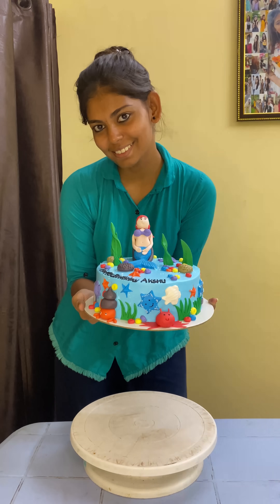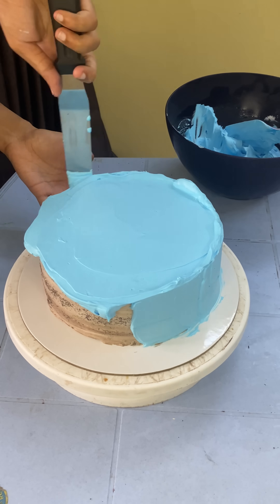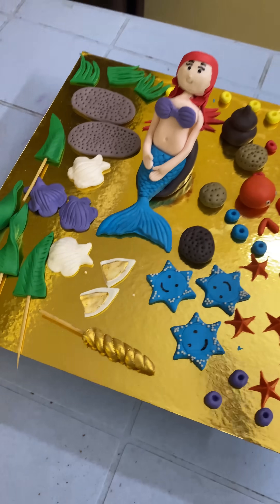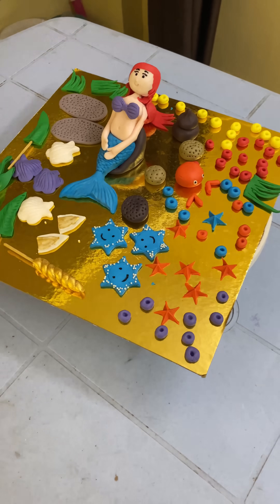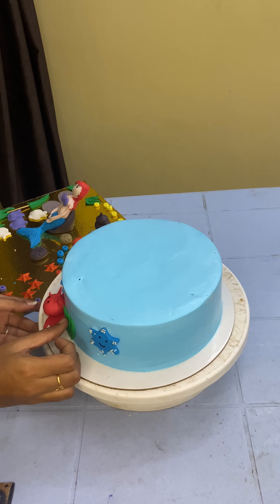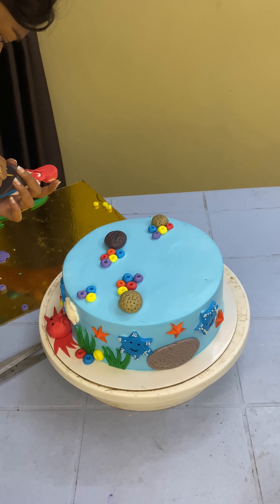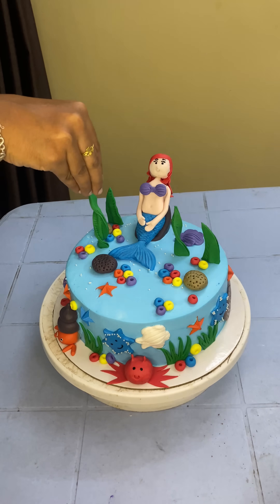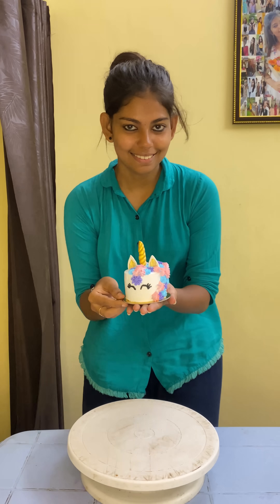😱Ithu Seiyaaa Ivalo Kastamaaa😩Mudila Da Ebbbaaa😭Itha Mudika 4 hours Aaachu😱